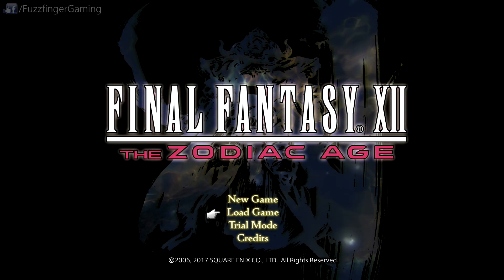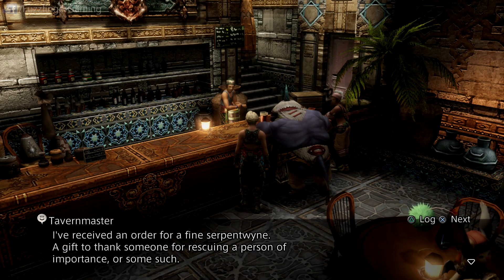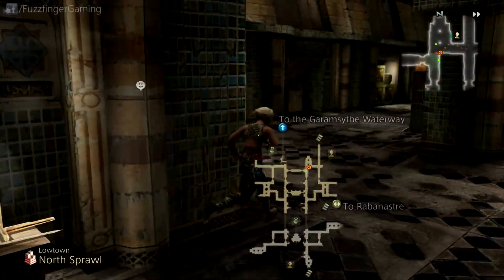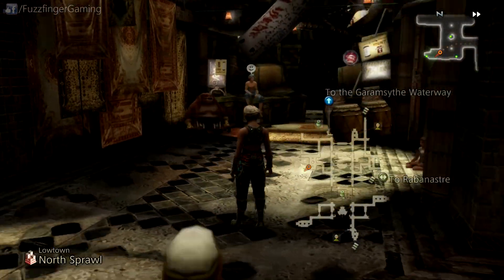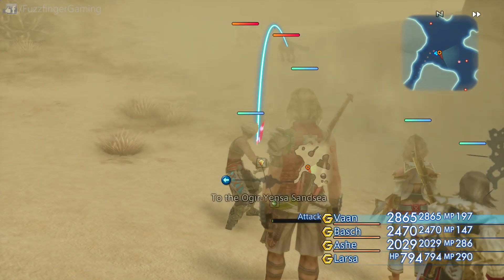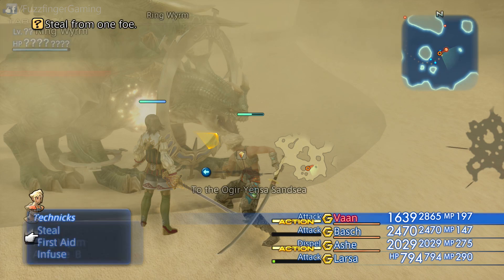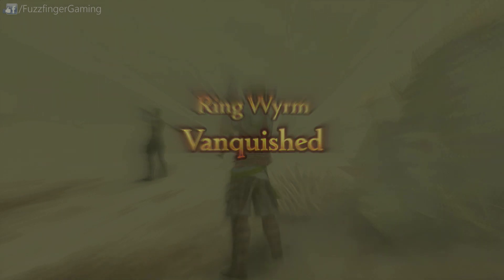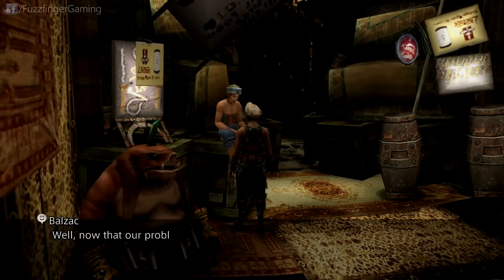Let's Play Final Fantasy XII The Zodiac Age Walkthrough 100% - Ring Wyrm Hunt - Part 30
We now tackle some more hunts including the challenging Ring Wyrm mark!

Fuzz